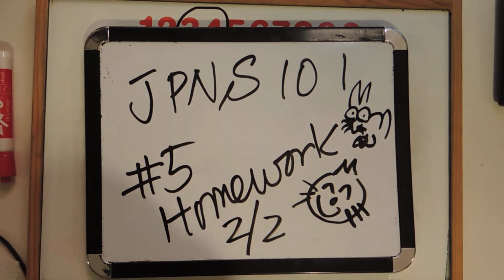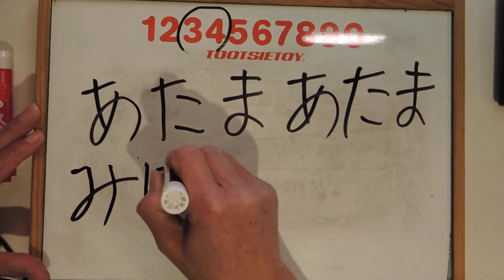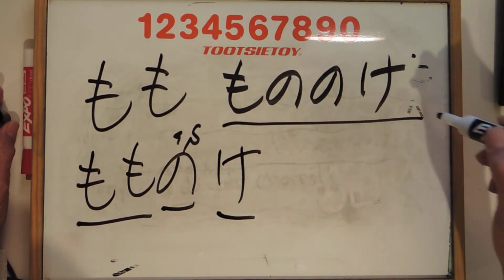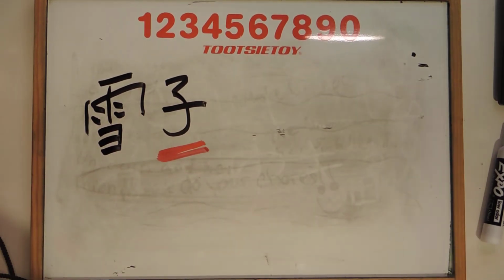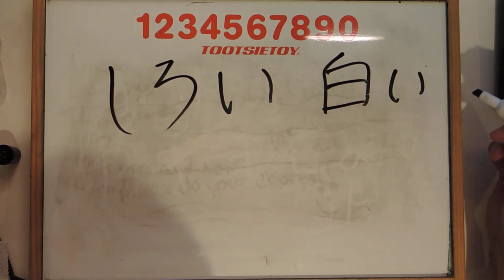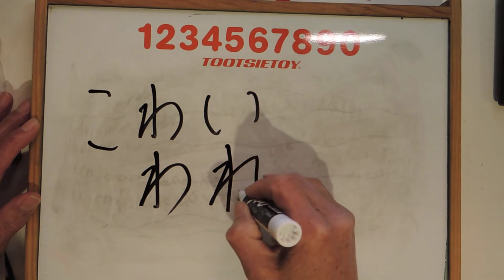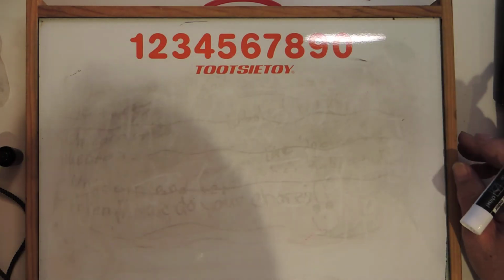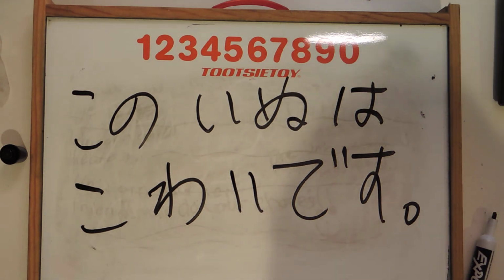JPNS 101 Homework #5 2/2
34. mimi (ears耳) ______________________________________________________________________
35. same (shark) _______________________________________________________________________
36. atama (head頭) ____________________________________________________________________
37. mikeneko (calico cat) ________________________________________________________________
38. momo(peach) ______________________________________________________________________
39. yasai (vegetable) ____________________________________________________________________
40. yuki (snow雪) ______________________________________________________________________
41. kayoubi (Tuesday) ___________________________________________________________________
42. fuyu (winter冬) ____________________________________________________________________
43. yama (mountain山) _________________________________________________________________
42. shiroi (white) ______________________________________________________________________
43. risu (squirrel ) _____________________________________________________________________
44. kowai (scary) ______________________________________________________________________\
45. mikan(mandarin orange)

Transcribe the following Romanized words into hiragana and write once. And translate.
 46. watashi no namae wa (need to use はNot わ) (your name) desu.

47. watashi wa neko ga sukidesu.   はis pronounced WA when used as a particle)

48. Are wa (は)tokei desu.

49. Kono inu wa （は）kowai desu.

50. Tenpura wo （を）kudasai.

51. Sore wa nan desuka.

52. Don’na doubutu ga sukidesuka.　どんな

53. Nihongo no kurasu wa　nan-ji desuka.

54. Sensei ga imasu.　But you pronounce “sensee”

55. Ookii ki ga arimasu.

56. Denwa wa Eigo de nan to iimasuka.